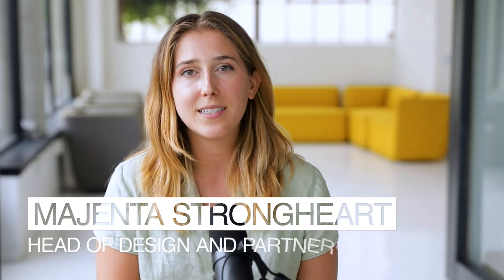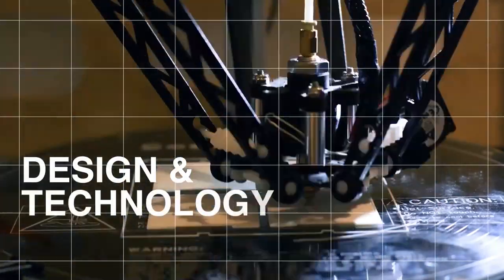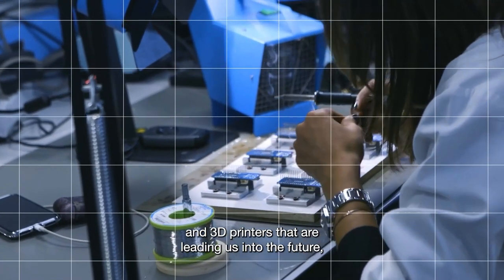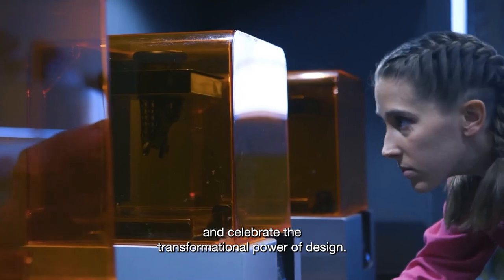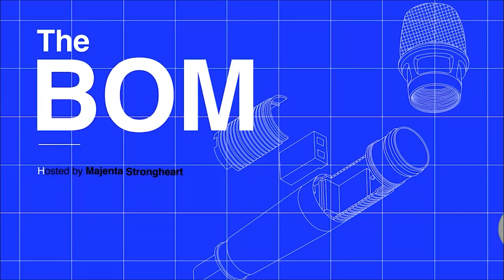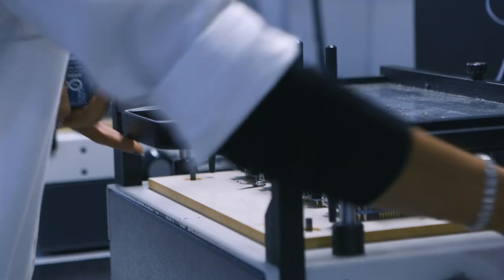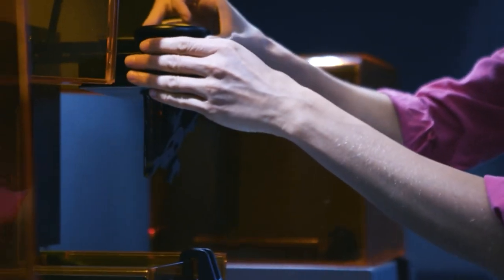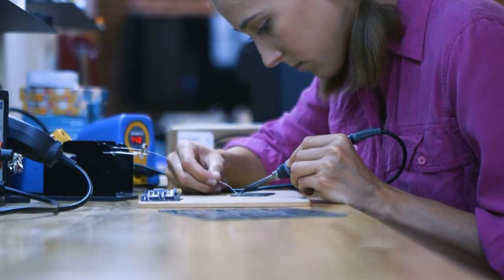Episode 30: Harmony in Circuitry with Alberto Gianelli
Alberto Gianelli is the Senior Electronic Engineer of teenage engineering, a Stockholm, Sweden, based music equipment developer and manufacturer.

Teenage Engineering has been developing and releasing very popular, highly portable equipment since 2007 including the OP-1, a pocket micro-synth that can be seen in several viral videos on Instagram and TikTok.

Our discussion focuses on teenage engineering’s design process from concept to completion, how they overcame global supply chain challenges, and continue to develop several new products and works in progress.

10:29 - From concept to completion
14:33 - Teenage Engineering’s design process
20:43 - How they overcame global supply chain challenges

About The BOM
The BOM (or “bill of materials”) is a weekly Supplyframe DesignLab Podcast hosted by Head of Design & Partnerships Majenta Strongheart. Each week, through digestible conversations with the world’s leading innovators, hackers, and entrepreneurs, Majenta and her guests explore the future of how hardware projects are built and brought to market, investigate technological solutions to the world's toughest challenges, help bridge the gap between makers, startups, and investors, and celebrate the transformational power of design.